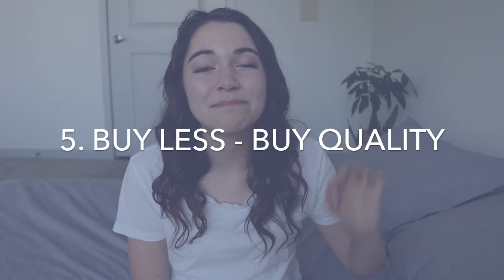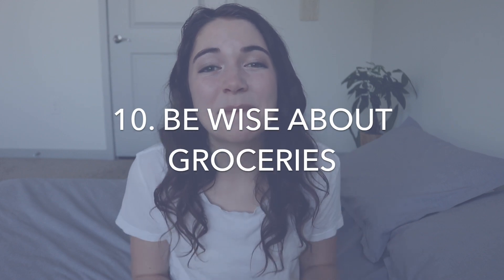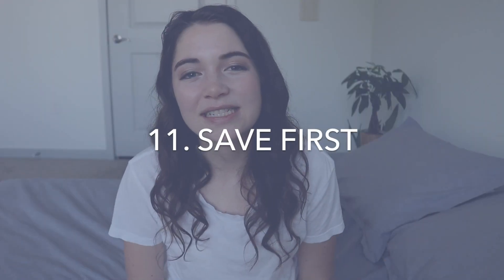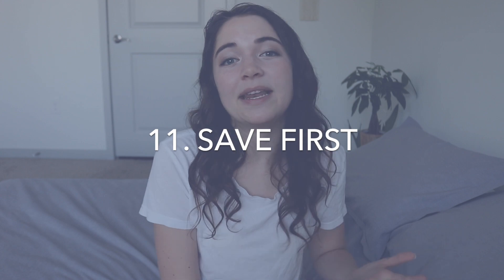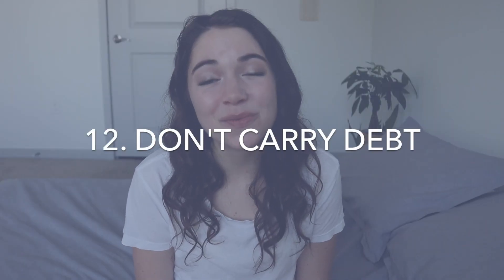13 MINIMALIST MONEY SAVING HACKS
Today I’m sharing 13 money saving hacks based on the values and principles of minimalism and living intentionally! Minimalism has absolutely helped me to save money, in fact I’m saving more now than I ever have before! Are there any hacks I missed that you apply in your life? Let me know! Also, sorry for the crazy road noise in the video!

► MY MINIMALIST & HEALTHY LIVING FAVORITES

Also, I'd love to get requests for any other videos that you might like to see! 💫

► FTC
    » This video is not sponsored. All opinions shared are my own ✨